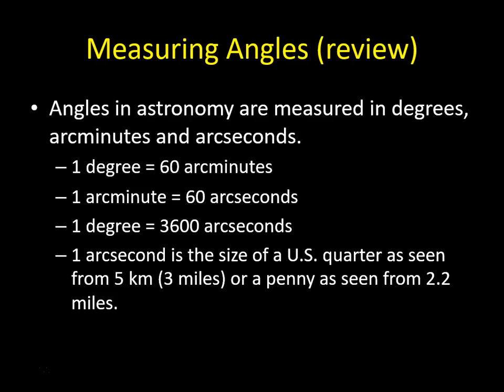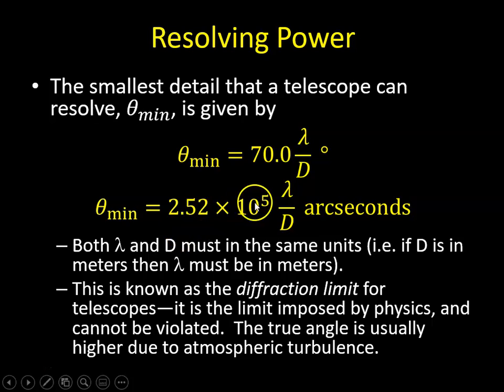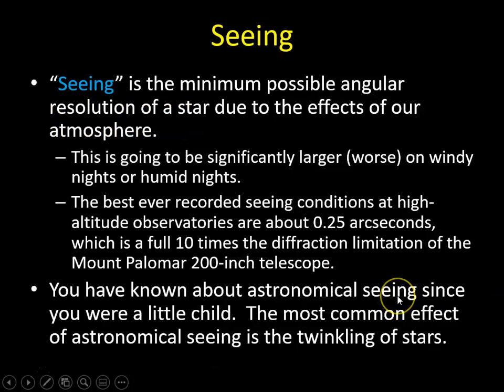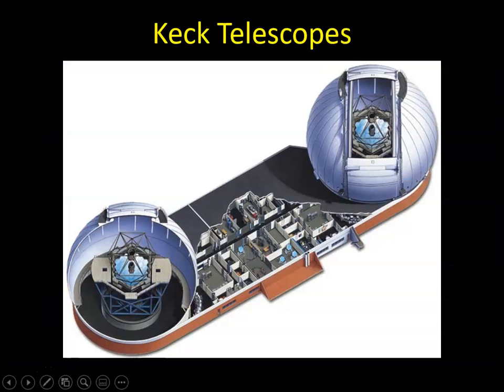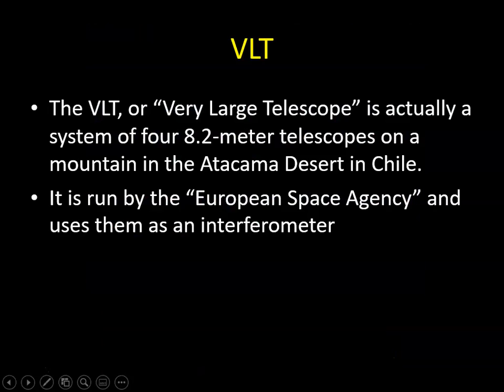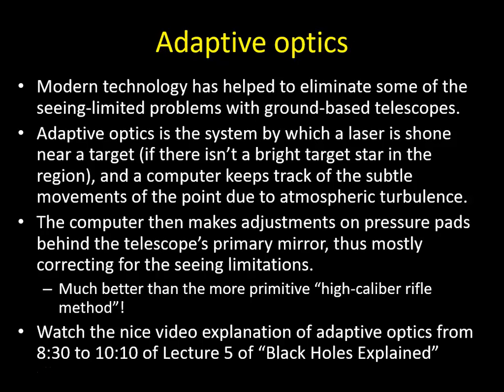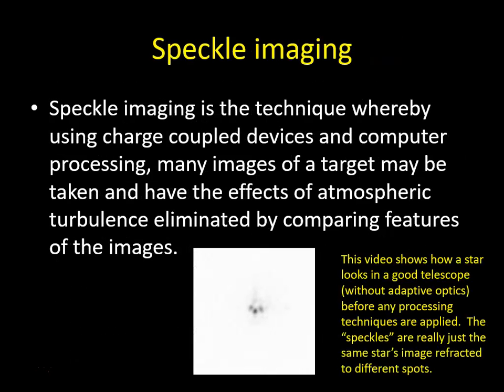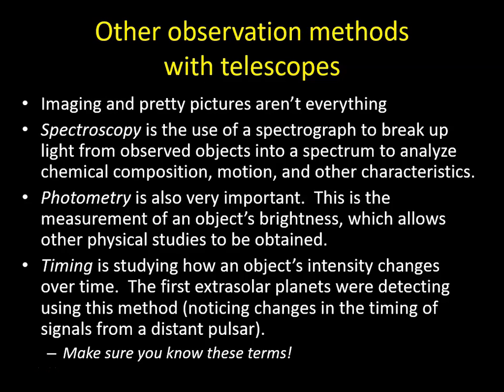Unit 3 Video 7 - Angular Resolution and Adaptive Optics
A basic introduction to angular resolution and adaptive optics, rounding out or essential question of why we're building bigger and more expensive telescopes, as well as how to get around the limiting effects of atmospheric turbulence.